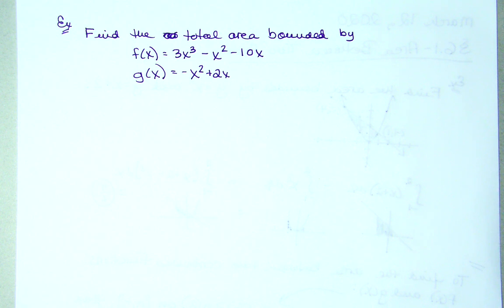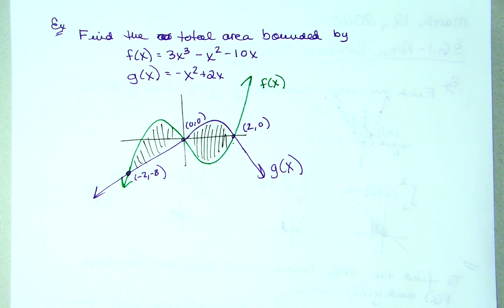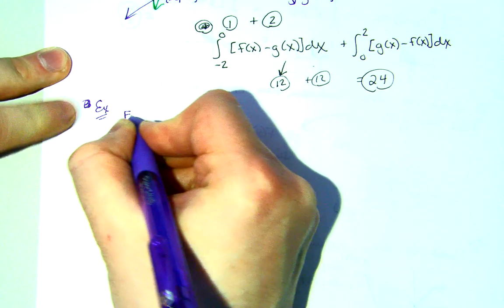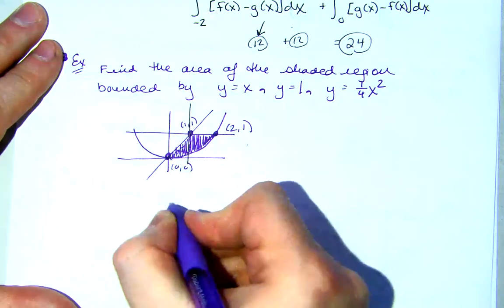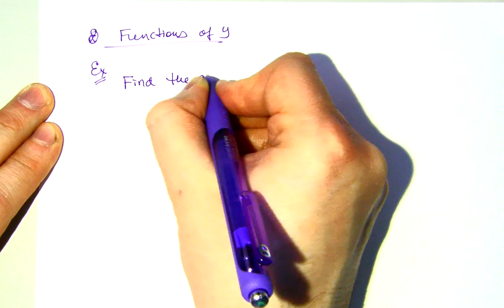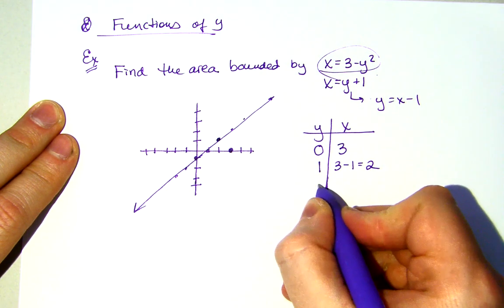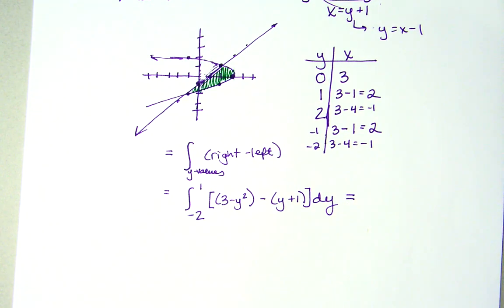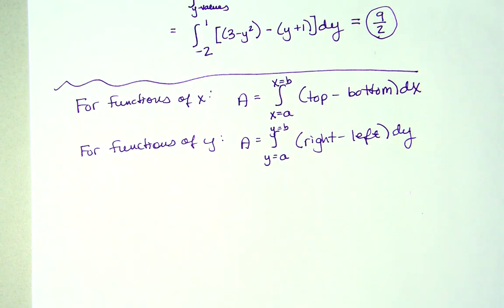AP Calculus - Section 6.1, Part 2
Thursday, March 12th, 2020, A Block